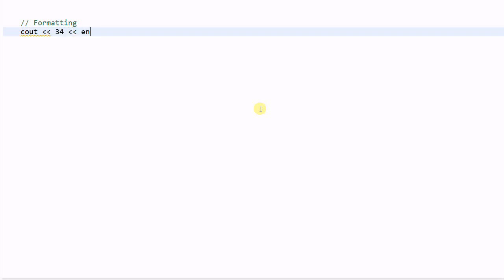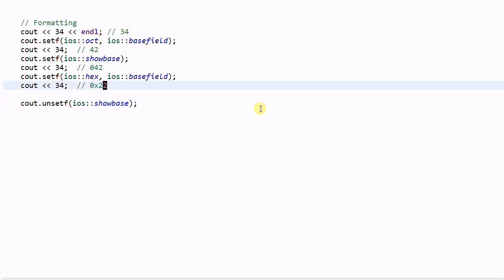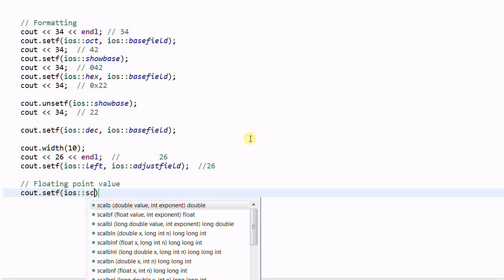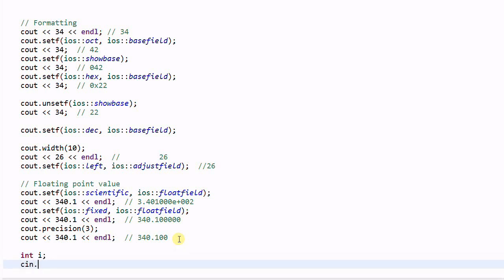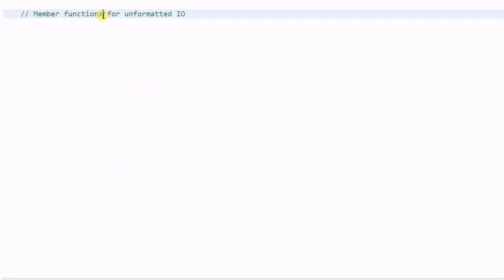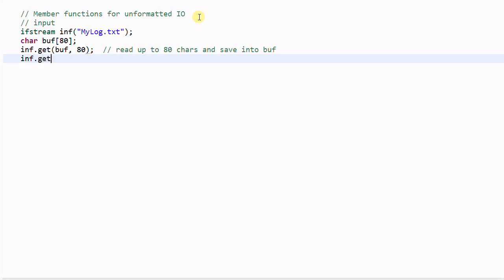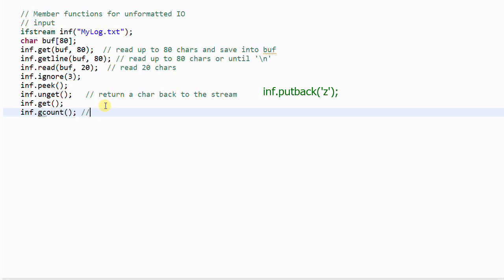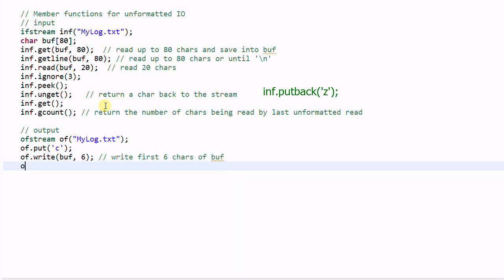C++ Stream #3: Formatted and Unformatted IO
This video talks about how to configure the format for input/output data, and also talks about stream's member functions that perform formatted input/output.